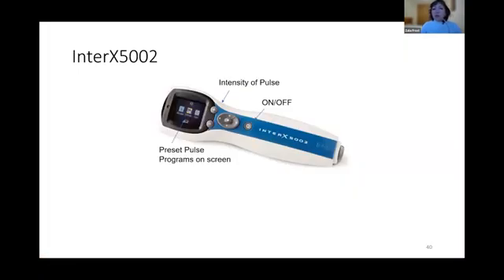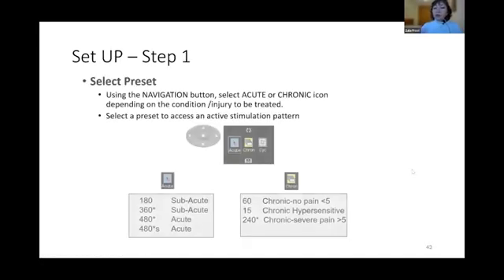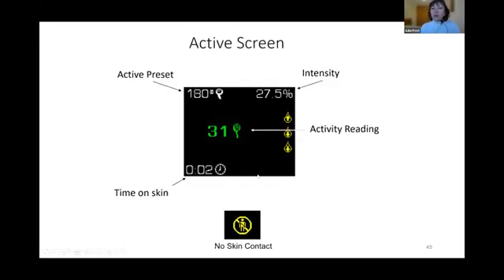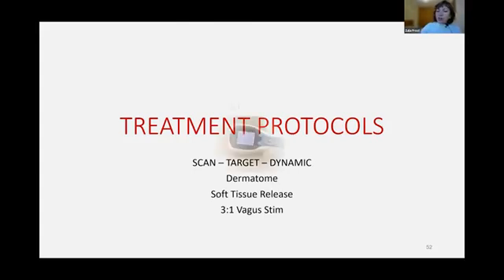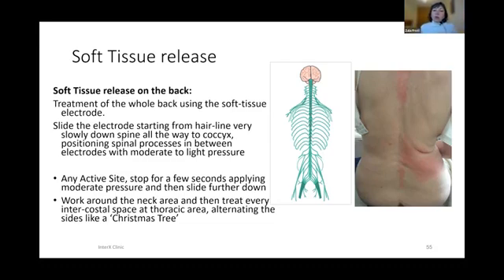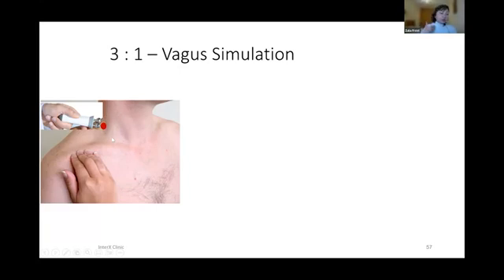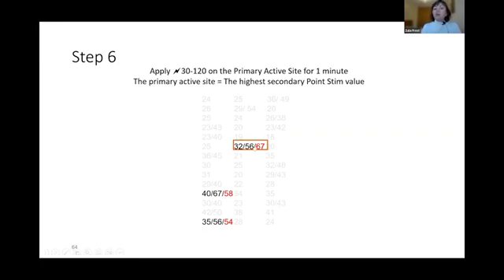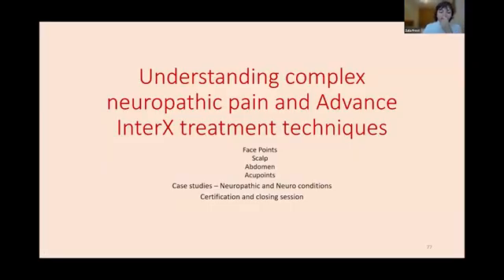InterX Pain Management Webinar 2 of 3 – Basic InterX Treatment Techniques for Acute & Chronic Pain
Explore the InterX Therapy a Non-invasive neuromodulation for pain management in a 3-part webinar series. Presented by leading InterX specialist, Dr Zulia Frost of InterX Clinic, UK.

This second webinar will discuss the practical applications of InterX, how to use the device, how to select your settings and the basic treatment techniques for acute and chronic pain.

Therapists/Clinicians wanting to increase their understanding of how to manage acute, chronic and neuropathic pain using the InterX device.

0:00:00 – Intro
0:01:33 – Treatment with InterX 5002
0:30:00 – Scan-Target-Dynamic
0:32:03 – Dermatome
0:34:43  – Soft Tissue Release
0:46:15 – 3:1 Vagus Stimulation
0:53:09 – Spinal Assessment
0:59:12 – General Zones
0:59:37 – Expanded Treatment Options
1:00:52 – Case Studies – Acute and Chronic

Meet the Presenter:
Dr. Zulia Frost (MD. DAC. DAc.) graduated as a Doctor of General Medicine and Paediatrics from the State Medical Institute, Almaty, Kazakhstan. In the UK, she discovered a new technology that was developed in Russia and later become known as Non-invasive Interactive Neurostimulation (NIN). Impressed by the results she achieved with patients, Zulia began researching this advanced technology and has since become recognised as the leading therapist and trainer. Zulia’s pioneering work in the field of Interactive Neurostimulation therapy led to her to be a world expert and recognised CPD trainer in Non-invasive Interactive Neurostimulation. Dr. Frost runs a training centre for therapists in the field of pain management and rehabilitation.